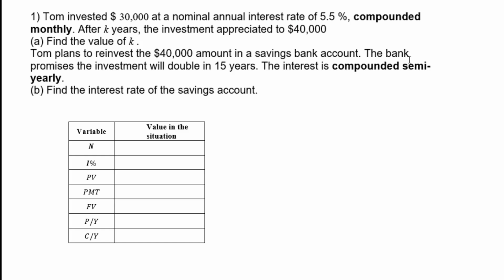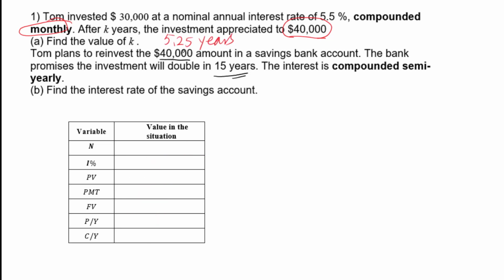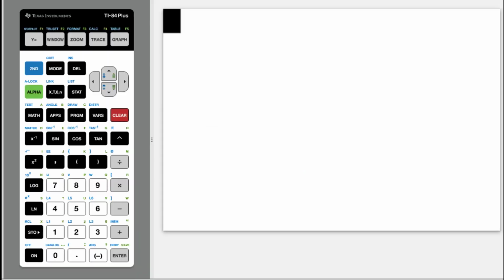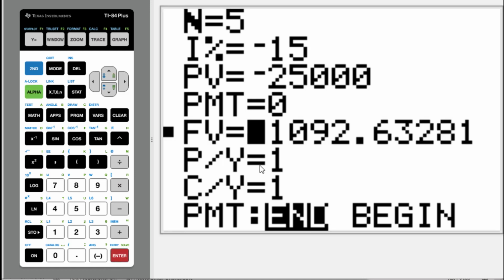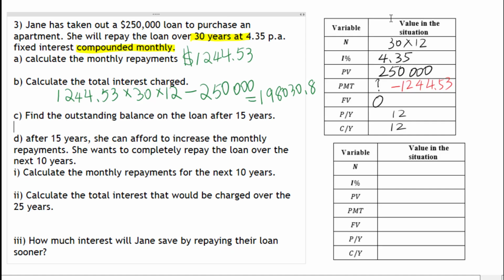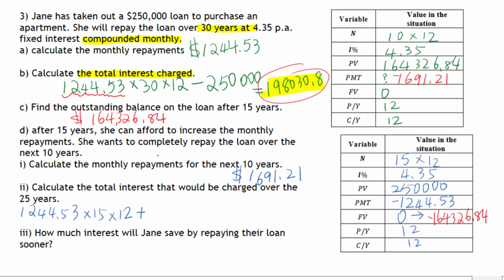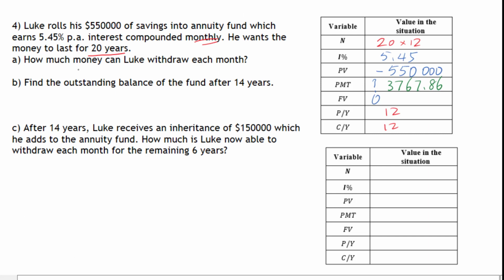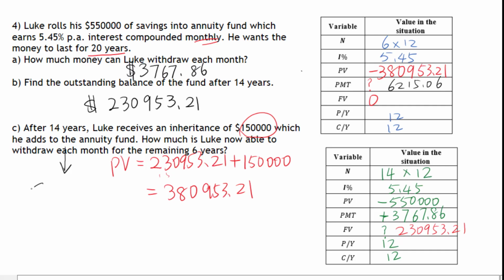Review for TVM Solver